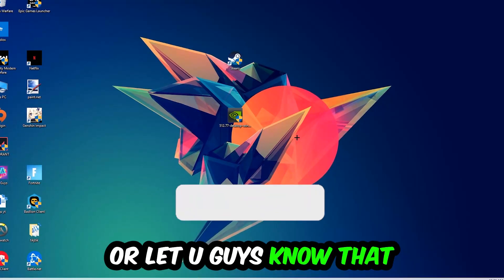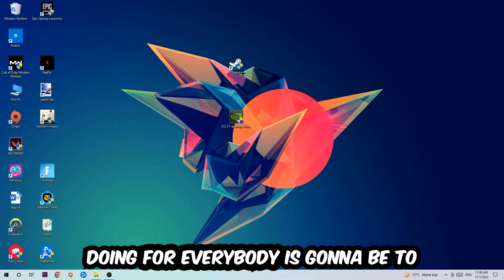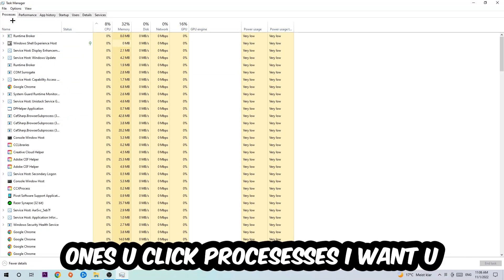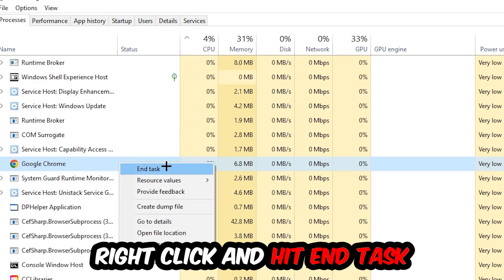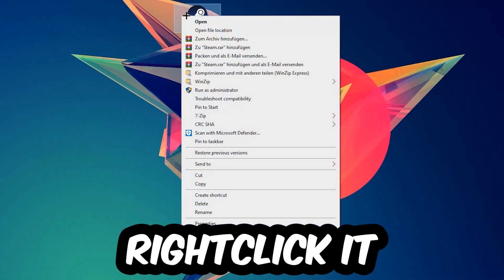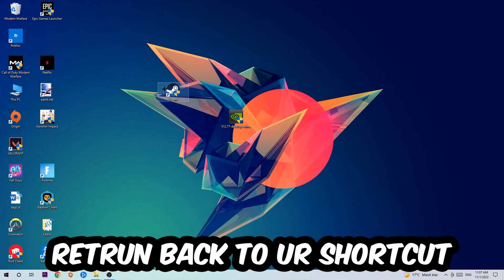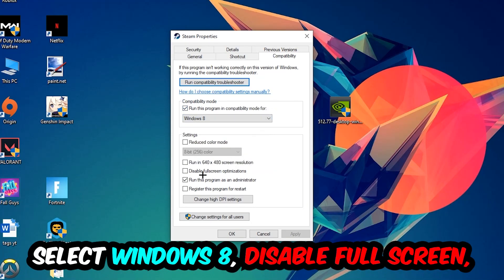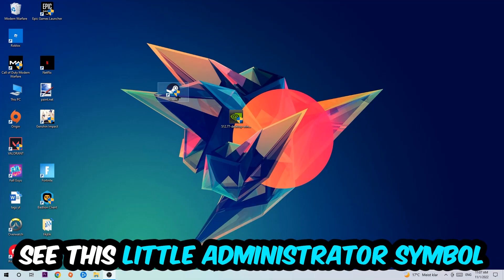The Long Drive – How to Fix Crash on Startup – Complete Tutorial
how to fix The Long Drive crash on startup,
how to fix The Long Drive crash on startup pc,
how to fix The Long Drive crash on startup ps4,
how to fix The Long Drive crashing on startup fix,
how to fix The Long Drive crashing on startup pc,